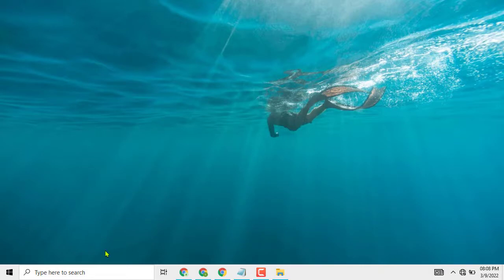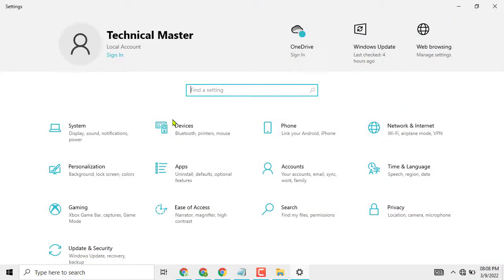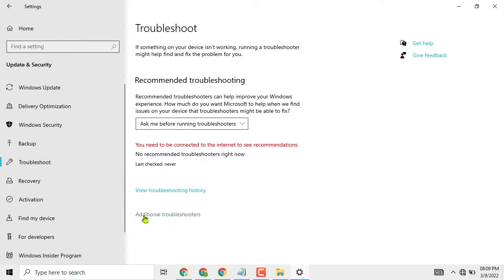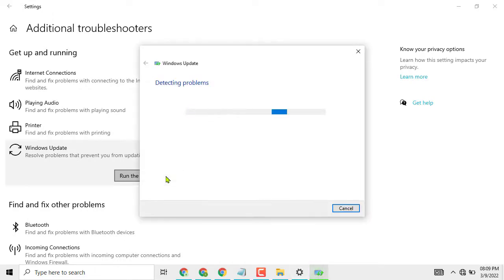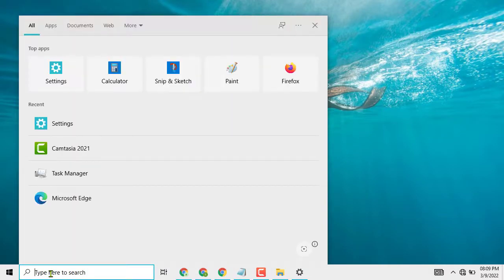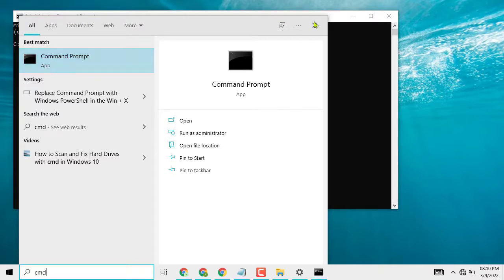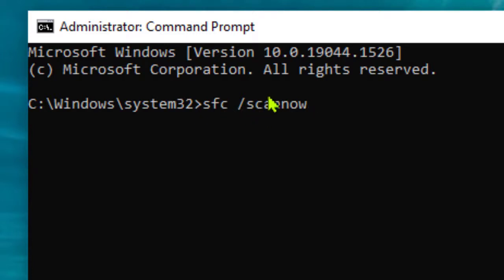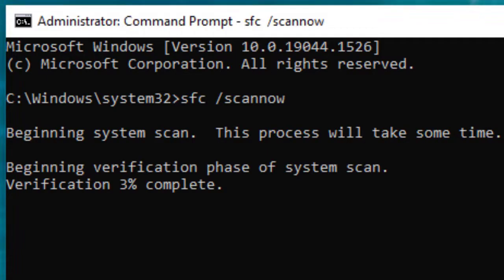How to Fix windows update Error code oxc 1420121